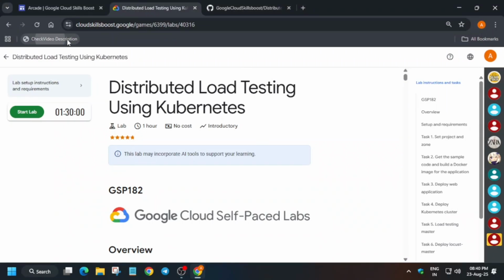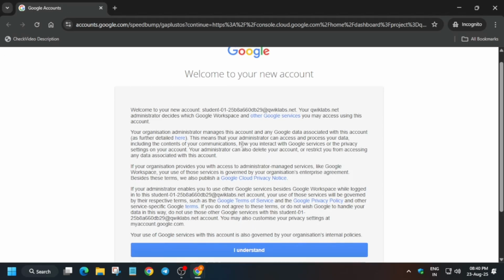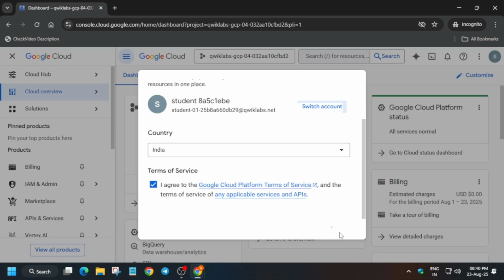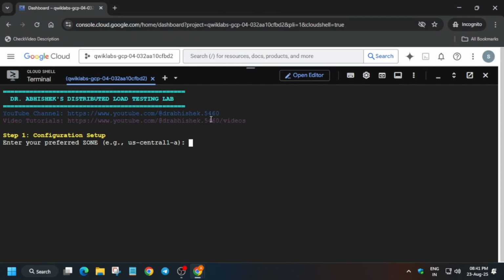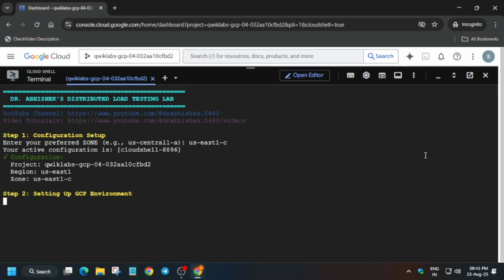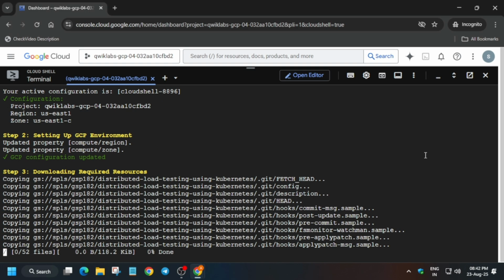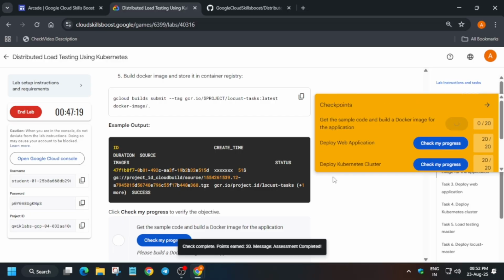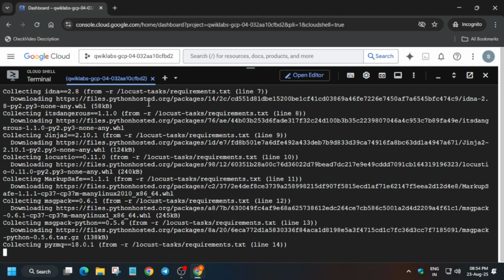Distributed Load Testing Using Kubernetes | Easiest of All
🔍 Common Queries
qwiklabs
arcade facilitator